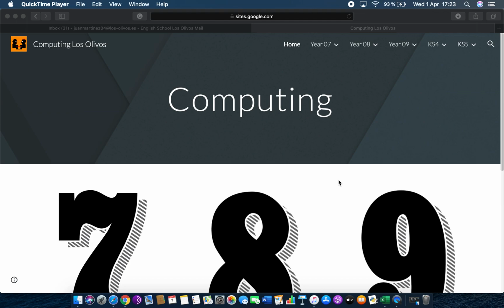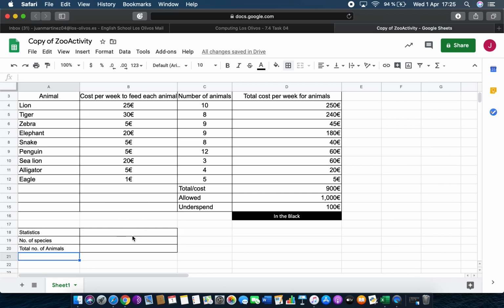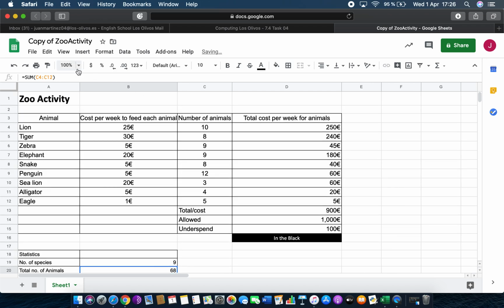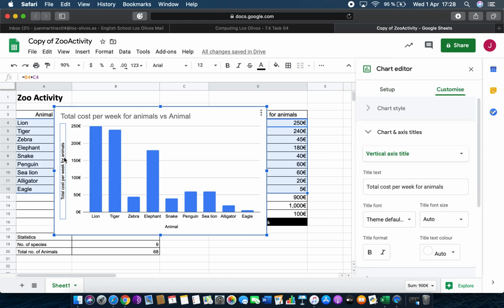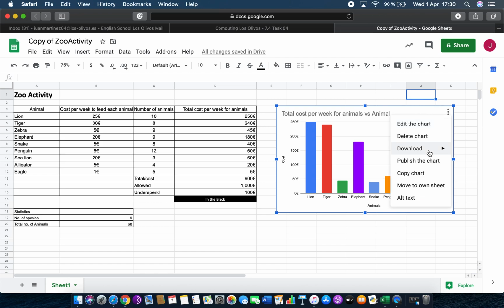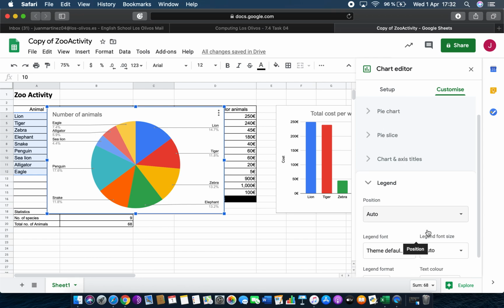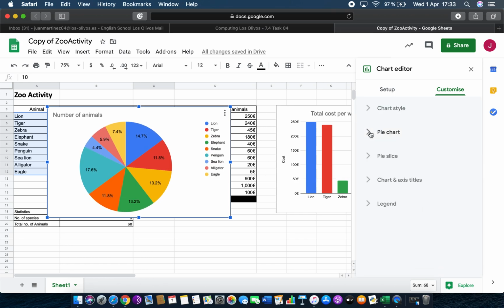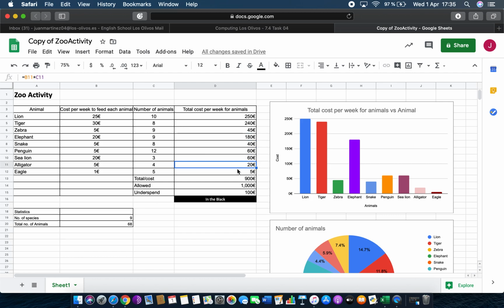CountA and Charts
Demo of COUNTA function and two types of charts